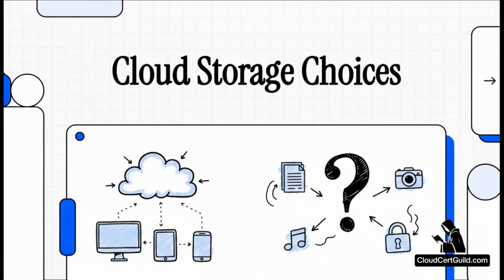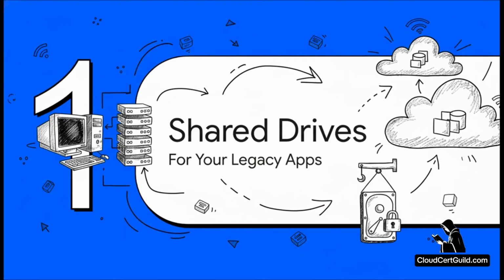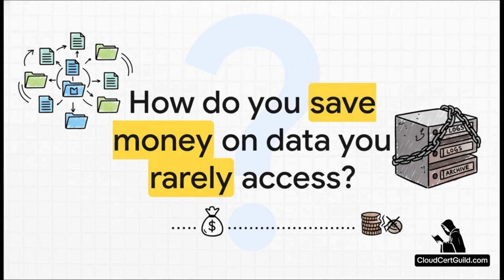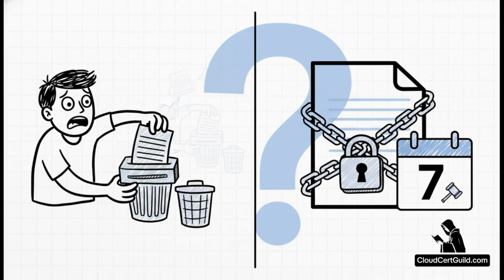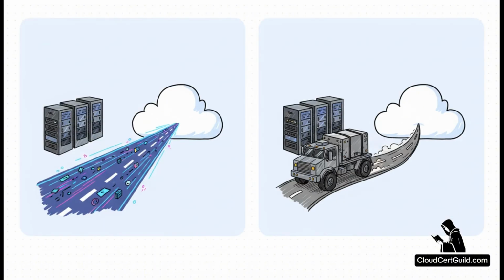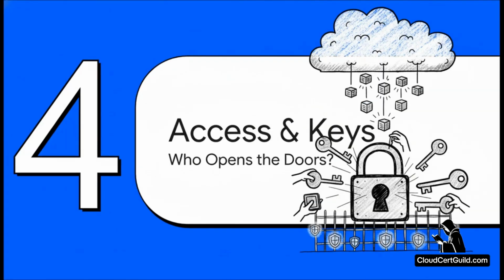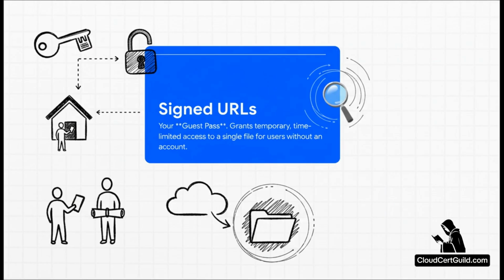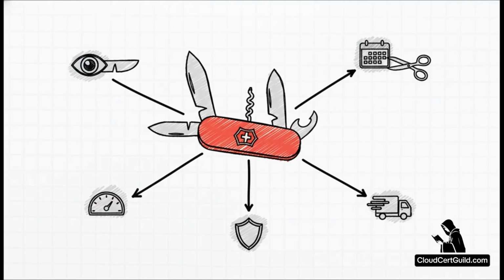Google Cloud Architect Intermediate - Storage Choices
Optimise your storage costs and compliance across every bucket and VM. We dive into writing JSON lifecycle rules to delete backups after 90 days and using Bucket Lock for 7-year WORM compliance. You will also learn to handle shared filesystems for 50+ VMs with Cloud Filestore and leverage Signed URLs to provide secure, temporary access to external users.